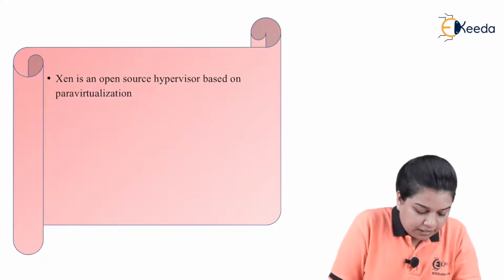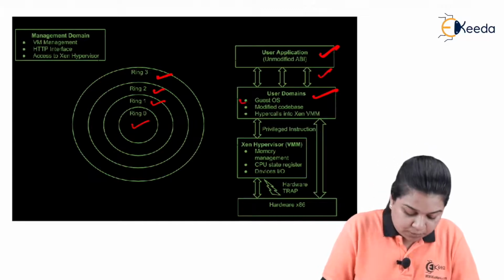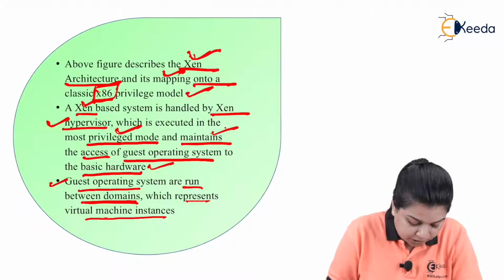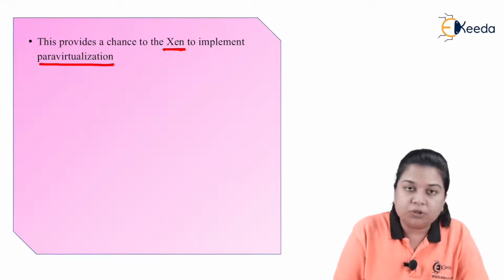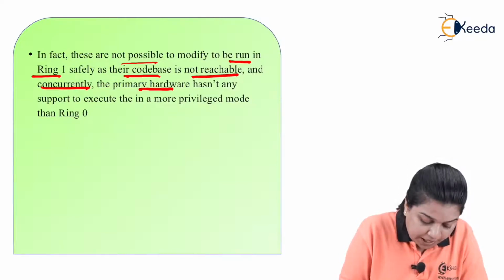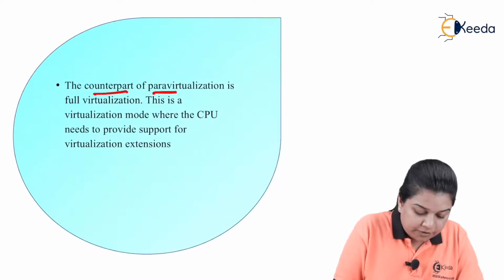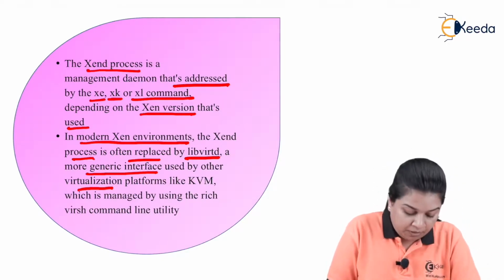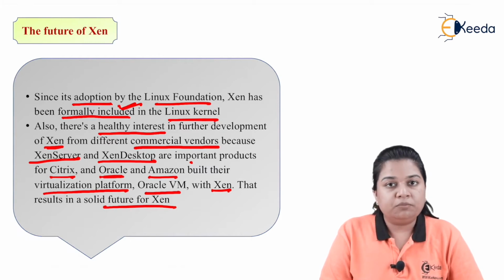Xen - Virtualization - Cloud Computing and Services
Video Name - Xen

Chapter - Virtualization

Happy Learning!